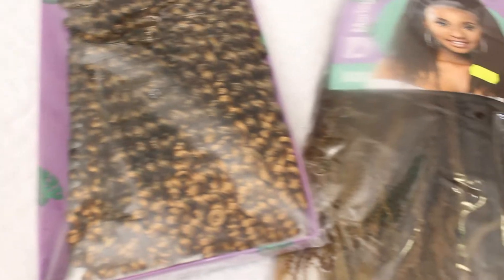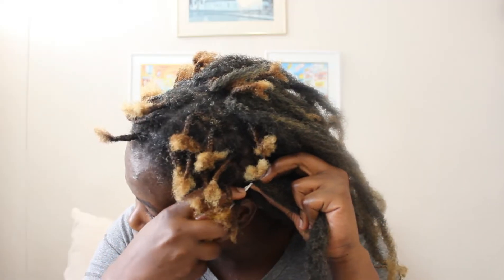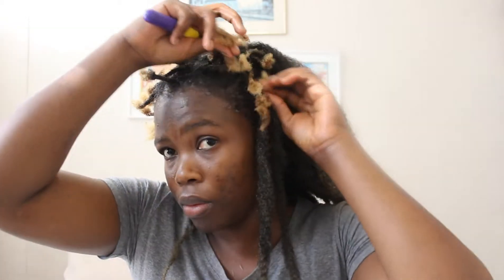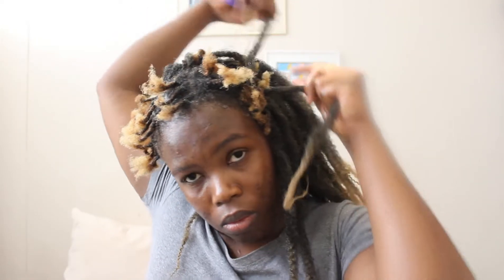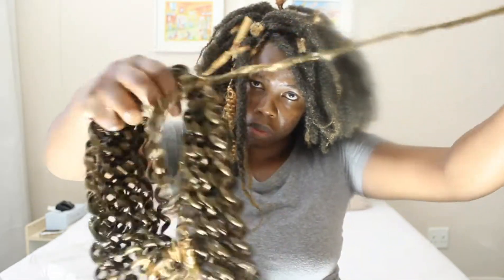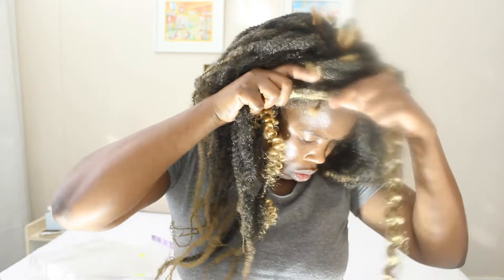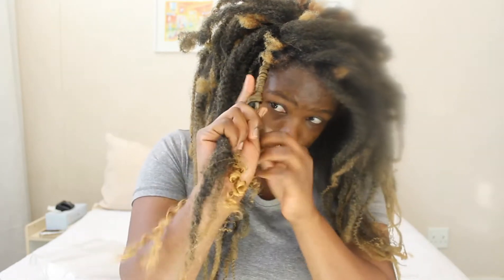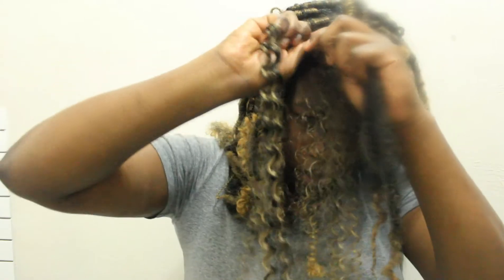HOW TO DO DISTRESSED LOCS || EASY WAY